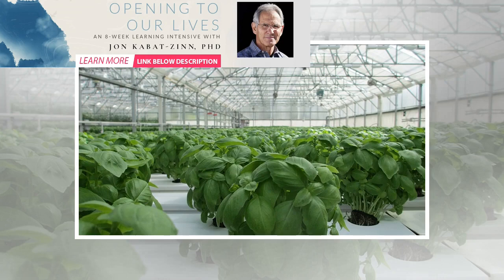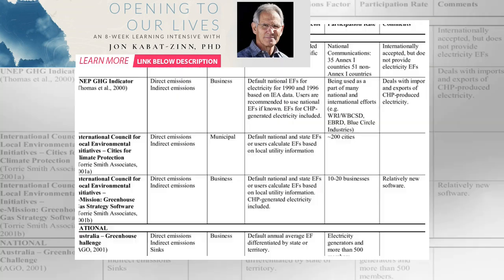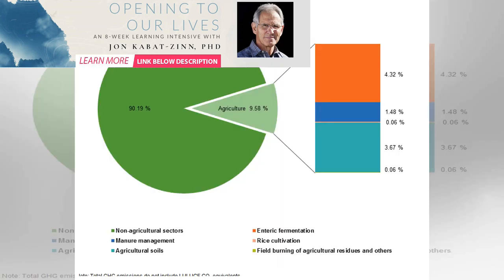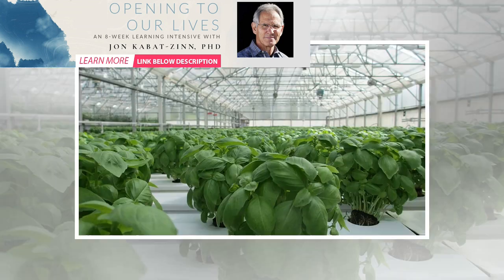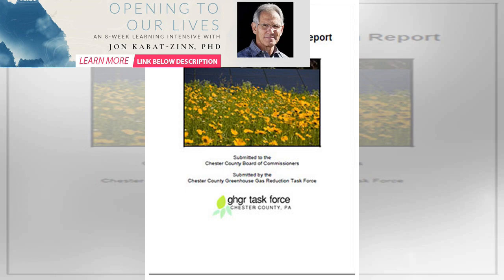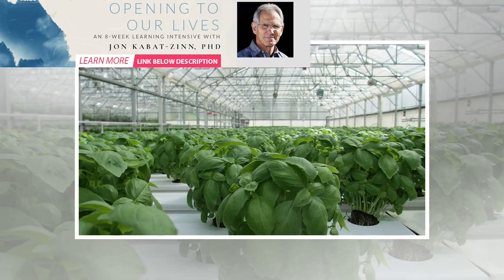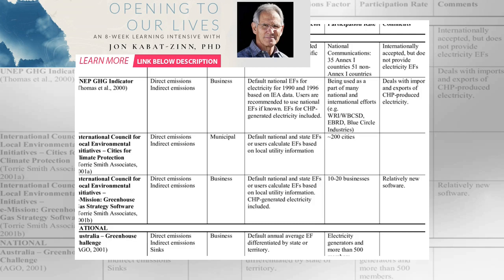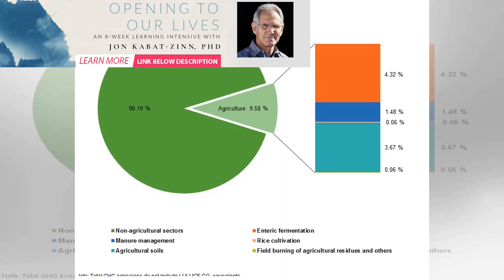Dutch company reduces waste to energy GHG emissions by supplying CO2 to greenhouses | BuzzFresh News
AVR has found a beneficial way to cut greenhouse gas (GHG) emissions. Waste to energy GHG emissions ...